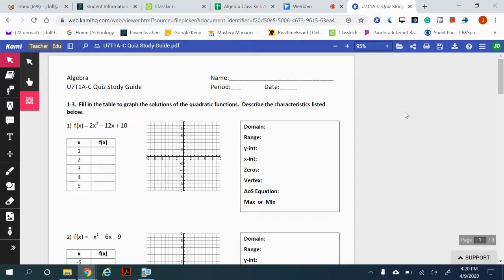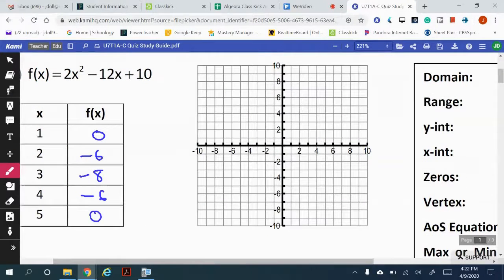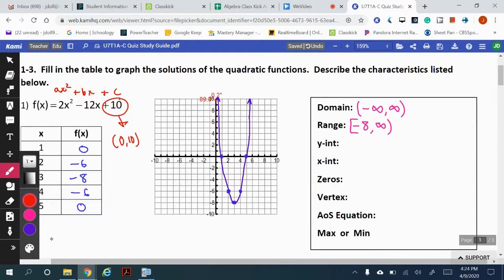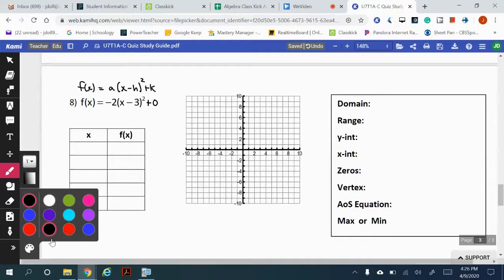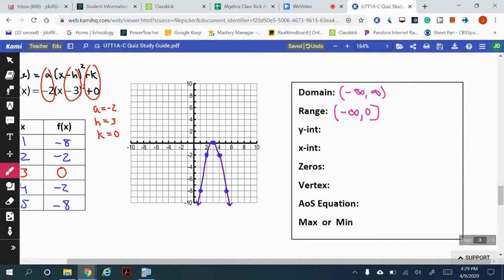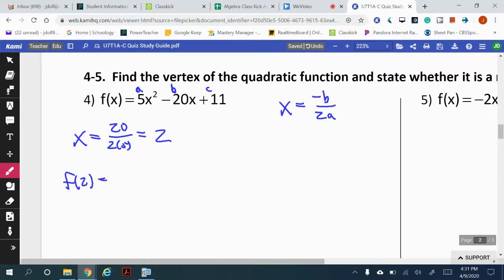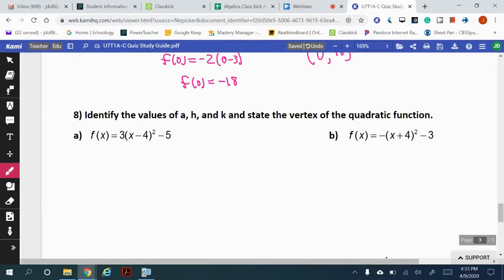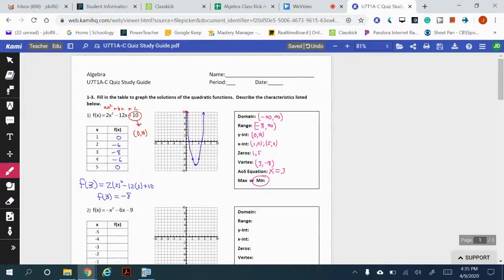U7T1A C Quiz Study Guide Video